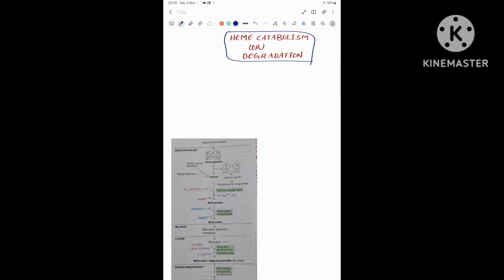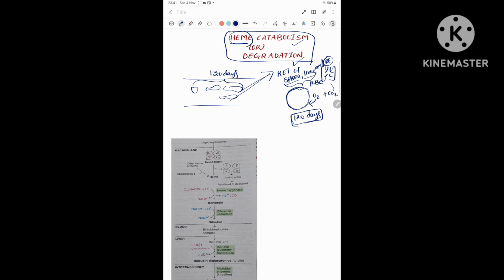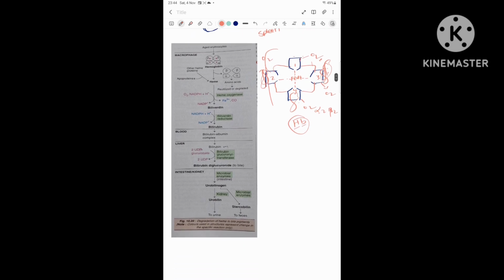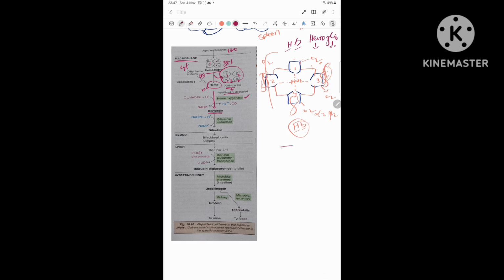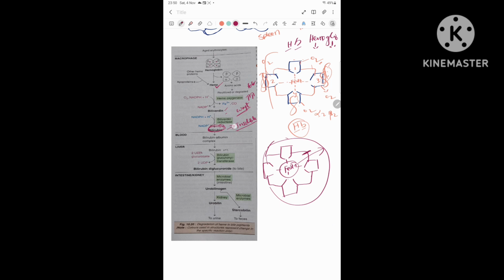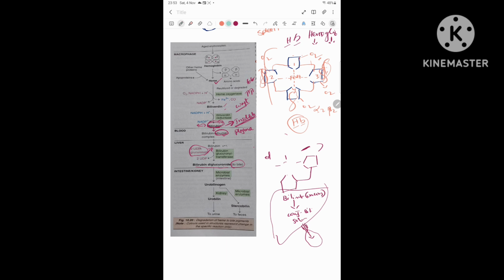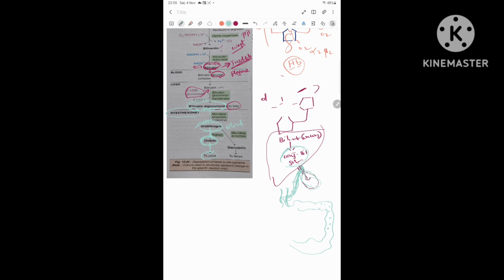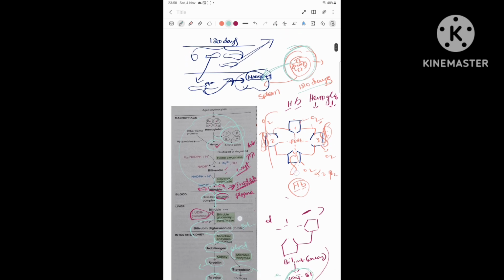Heme catabolism or degradation (explained) for MBBS univ exams..